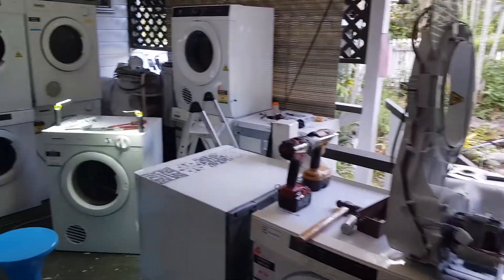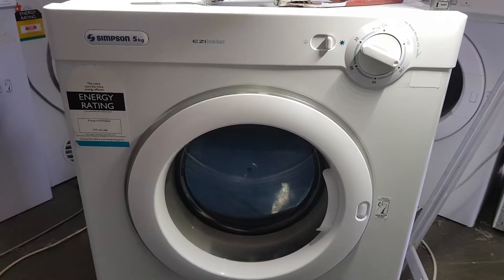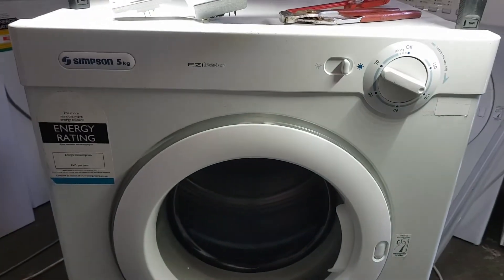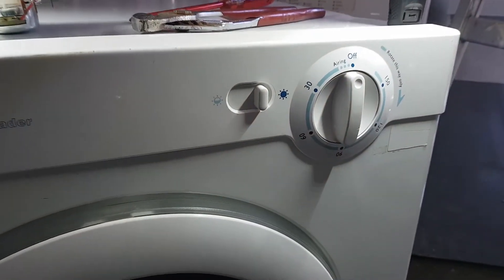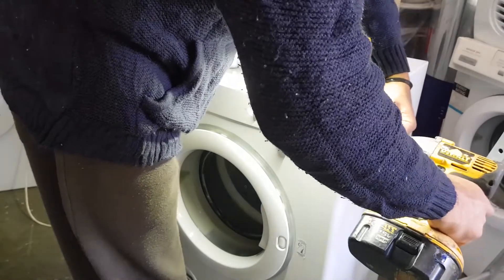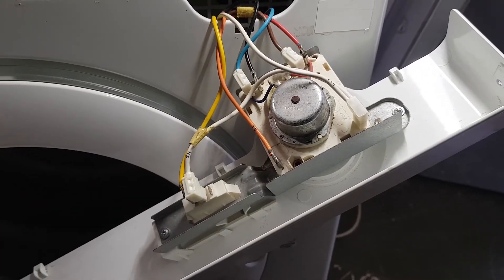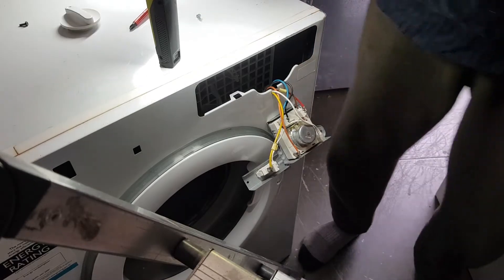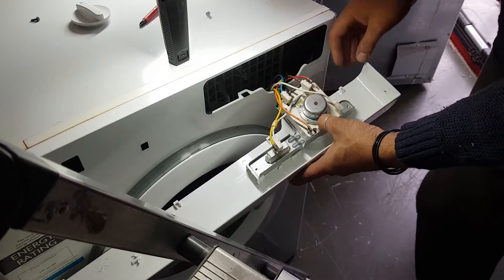Simpson EZIloader Clothes Dryer Manual Timer DIY / fix / repair / replace in under 5 minutes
G’day folks,  this is just my take on replacing a manual timer for a Simpson EZIloader Clothes Dryer.  It’s one of the easiest most simple DIY fix it jobs you can do when saving your machine.  Hope it helps some people.  Cheers